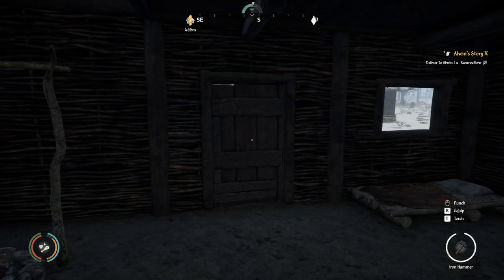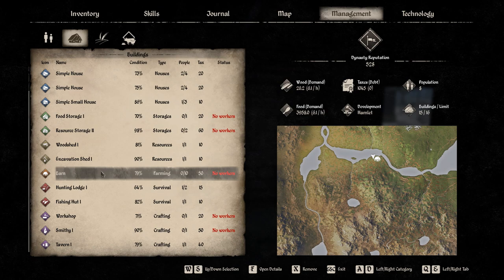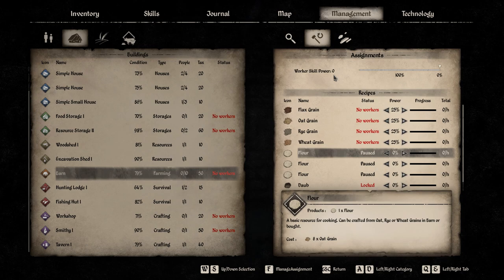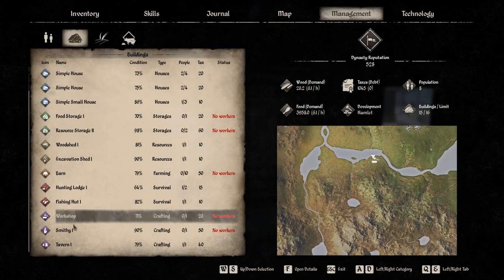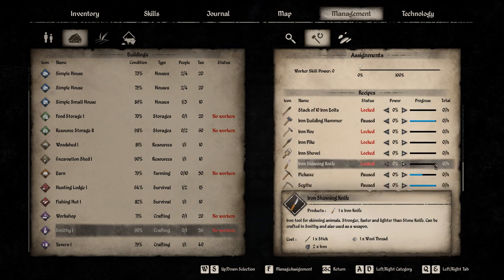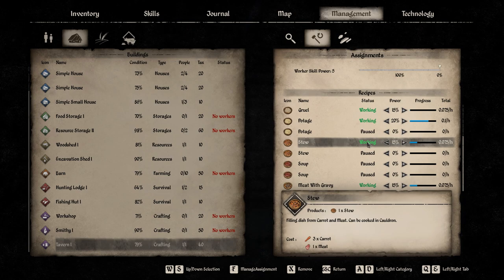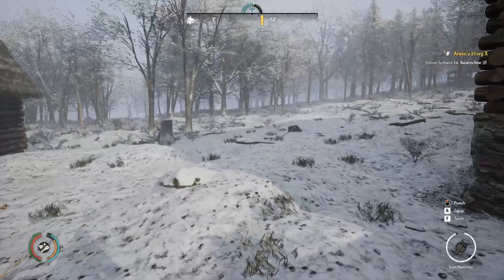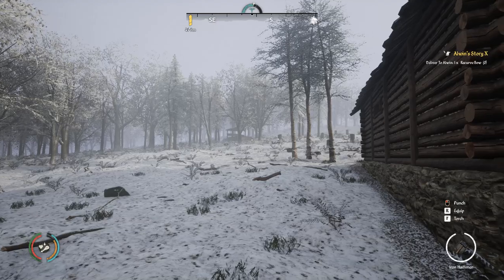Medieval Dynasty how to manage your buildings with your workers - s01e04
Medieval Dynasty a more in depth video on how you manage your buildings that involve crafting with your workers in your village.